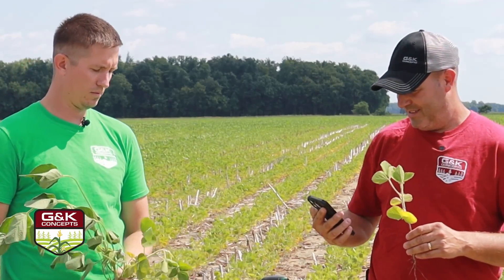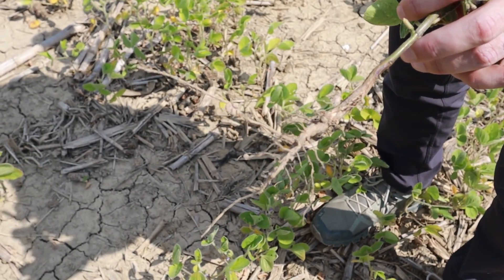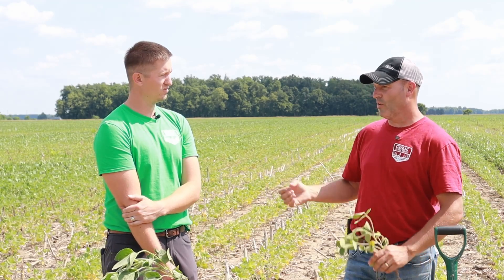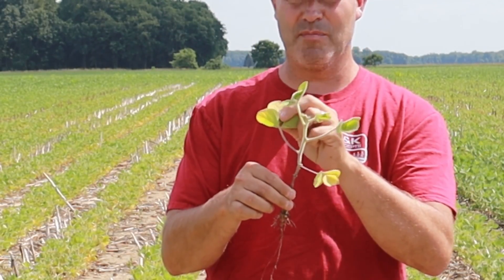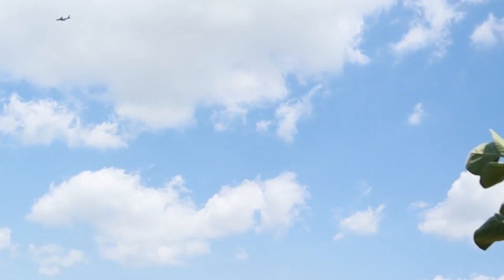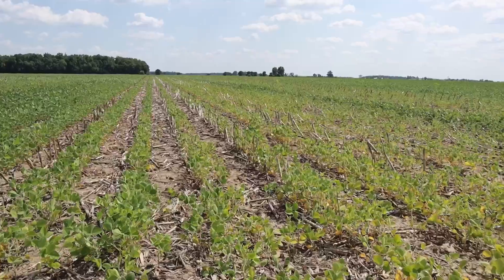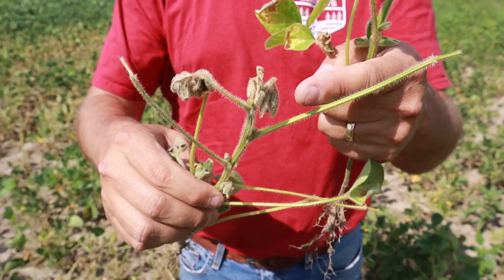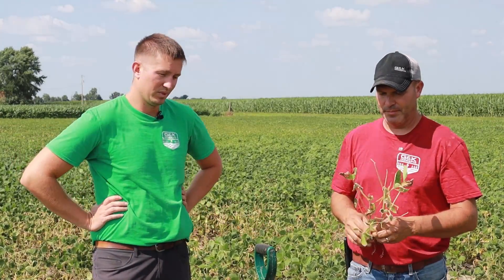I Have YELLOW Beans After Some Good Rain! - What Can I Do?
Today we talk about the symptomology of yellowing soybeans after getting a nice rain that should have perked them up.  We discuss the different causes of yellow beans and what we can do to help them.